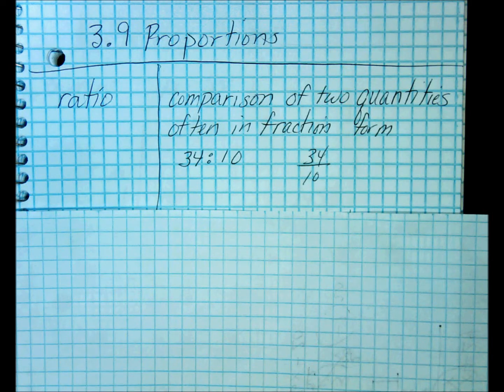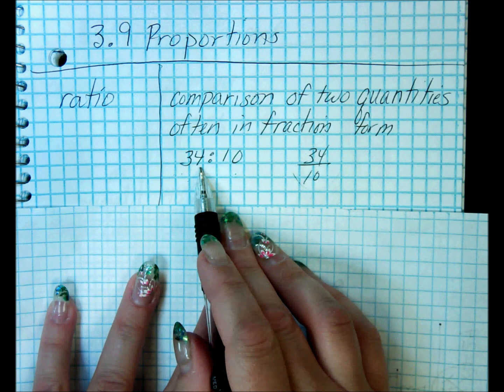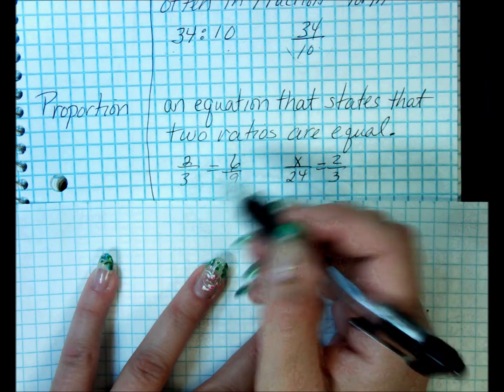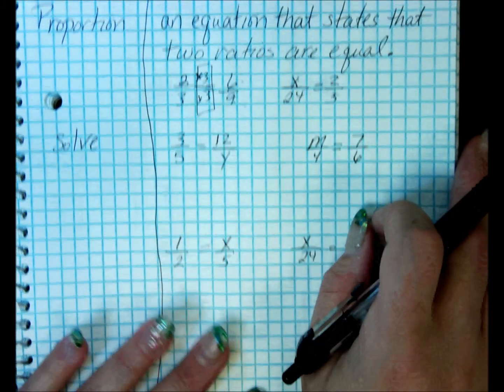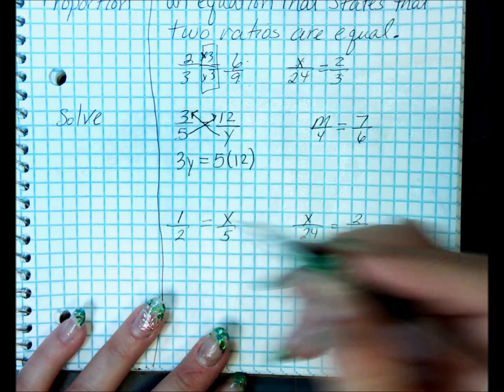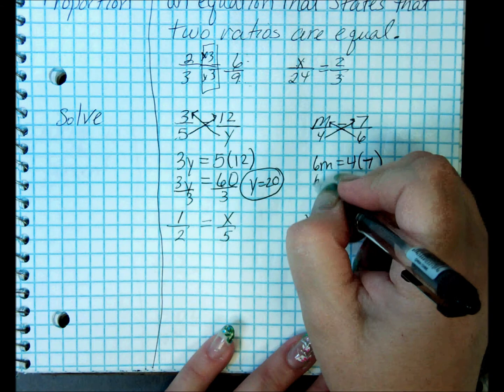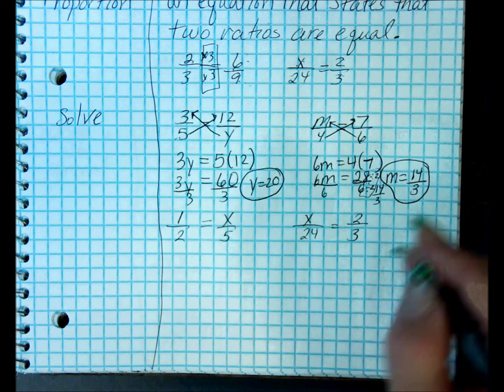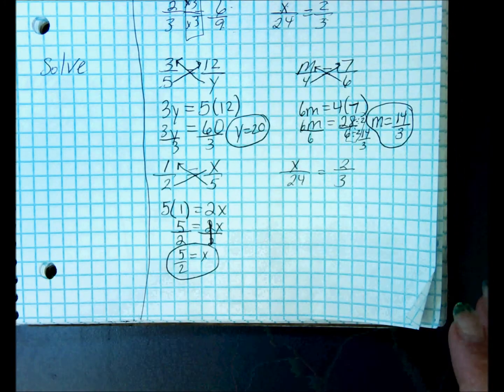3.9 Proportions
3.9 Proportions